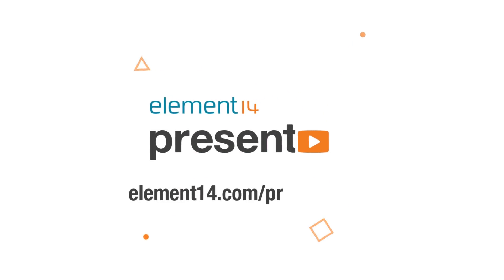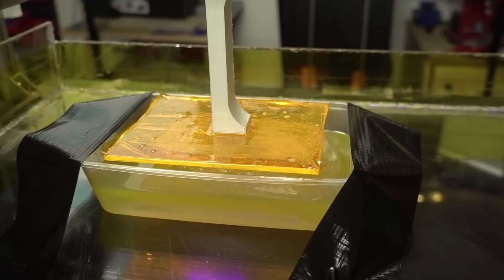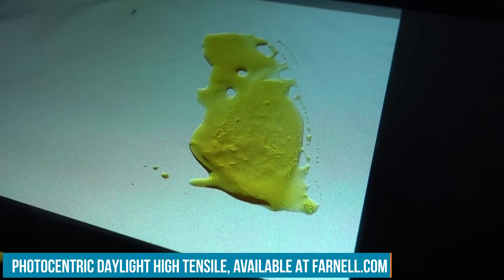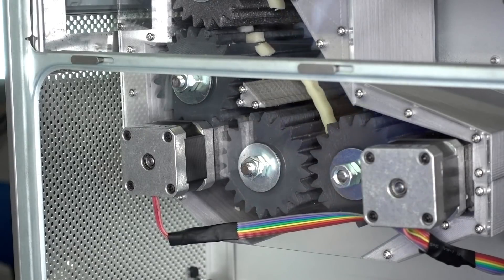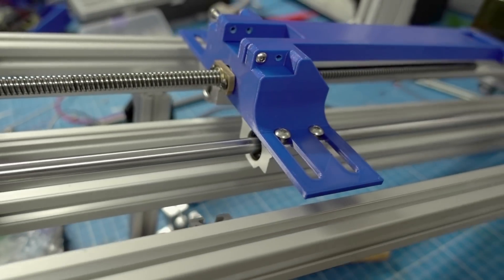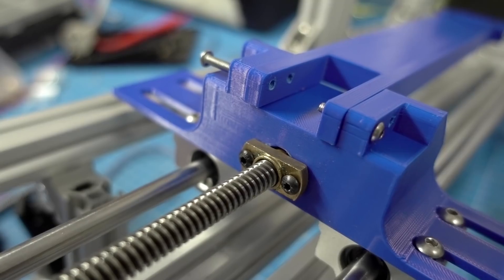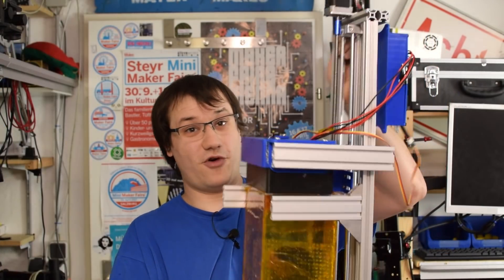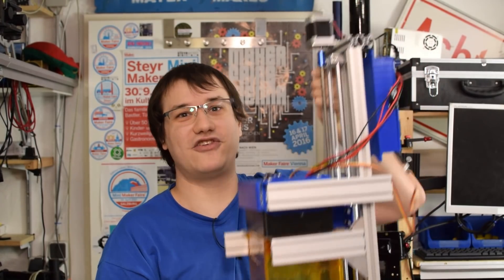RaspberryPi 4 Experimental Resin 3D Printer Updated!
Clem has built a giant resin based 3D printer concept in a previous video, and today it is time to put the concept upside down! The people on the element14 community gave him a lot of advice and ideas to make his idea finally work as it should! Clem builds a second iteration of his 3D printer using daylight resins and easily obtainable parts.  The new Raspberry pi 4 8 GB reduces slicing times and makes for a more responsive GUI on this experimental 3D printer! Now its time for the community to take his findings and iterate for a bright future of cheap huge 3D printers!